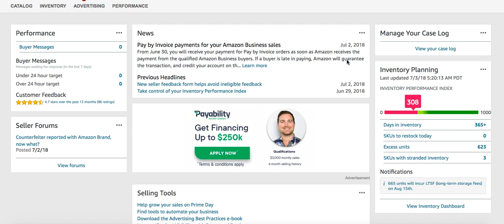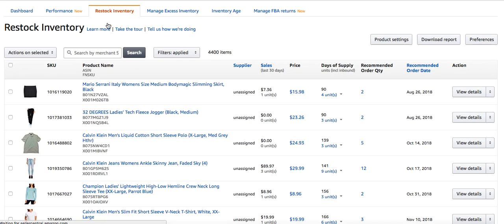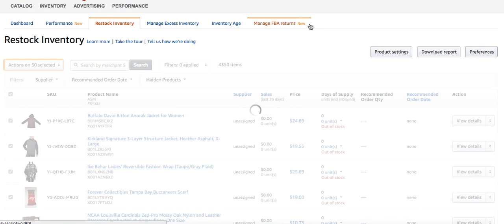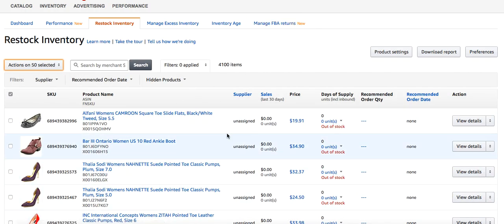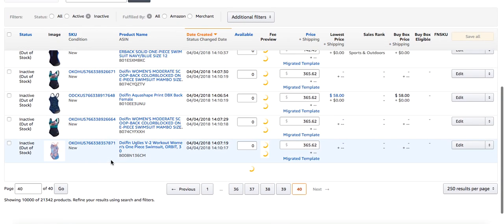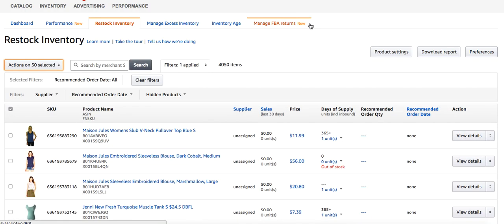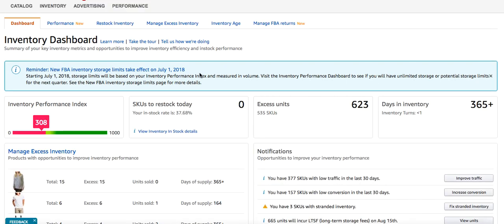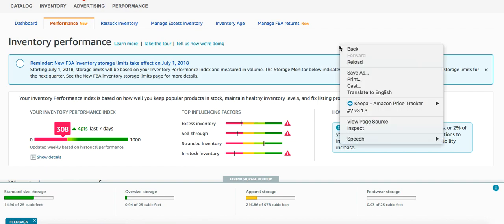Improve New Amazon Metrics by Reducing "In Stock" Quantities in Dashboard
Improve New Amazon Metrics by Reducing "In Stock" Quantities in Dashboard.  On your Seller Central Homepage it may show very few skus that "need to be restocked". This is VERY misleading, because if you go inside your dashboard for the new metric system, and "clear filters" it will show you possibly have a tremendous amount of Skus that Amazon wants you to restock.  Watch this video to see the few simple steps you can take to get that metric in the green and keep it there.  Even if you have excess units, having this metric in the green will help you get over the 350 metric and hopefully stay there.  Also, make sure to remove "unfulfillable Inventory" as well, since this is the next easier metric to fix.